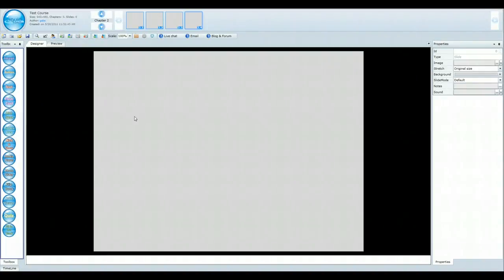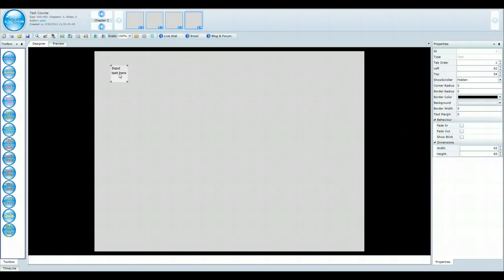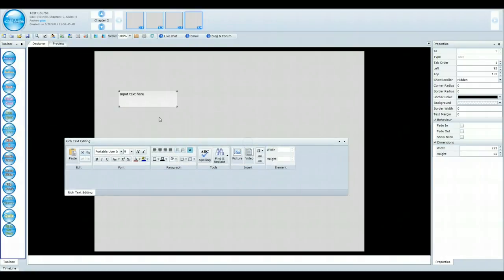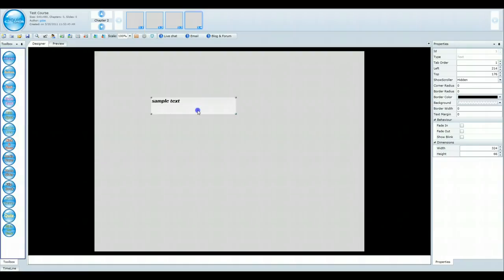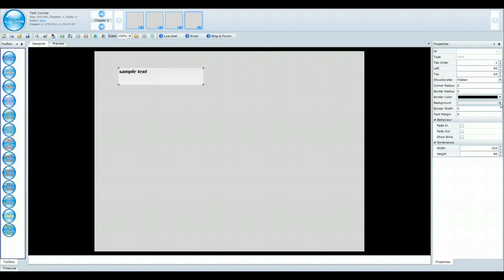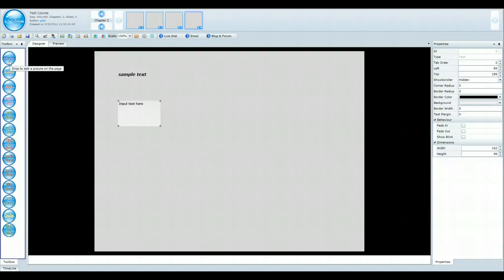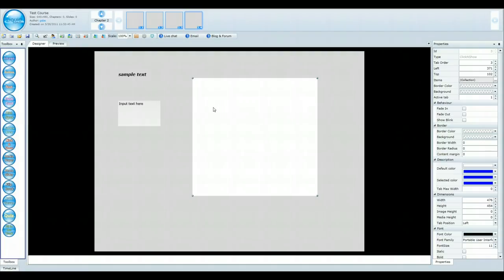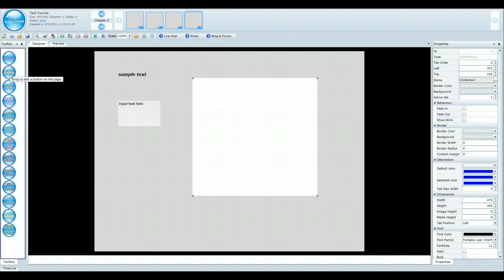Overview of Toolbox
Liquid Authoring #4 Basic Explanation and overview of the toolbox